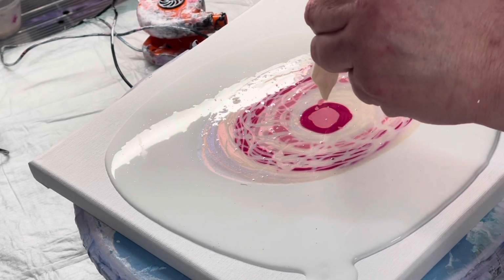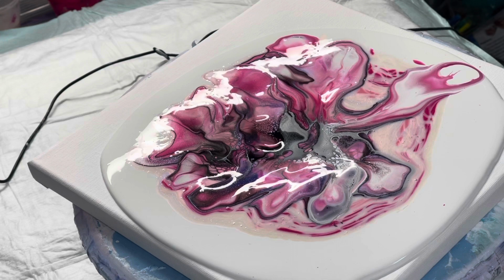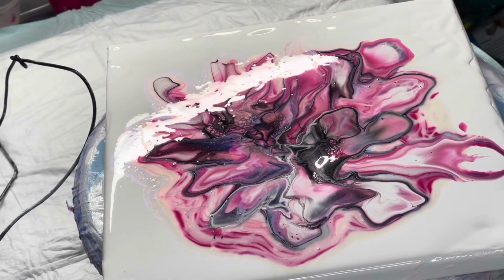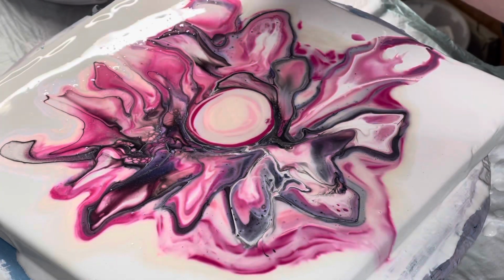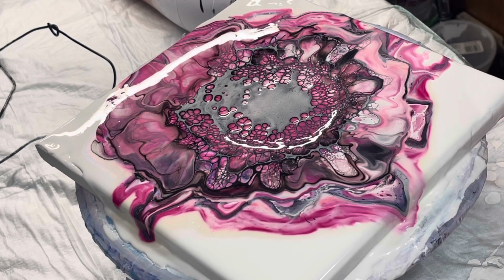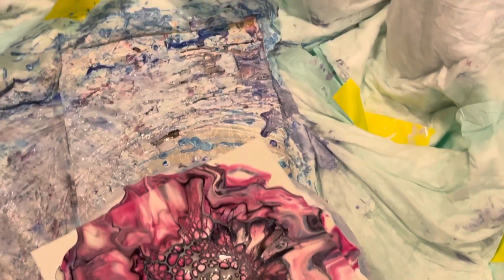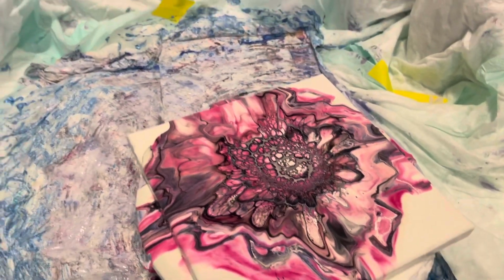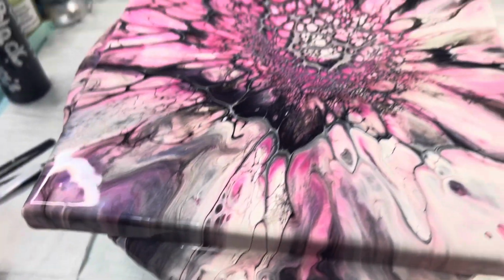67. Silver cell activator test with success!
Colors used: ColourArte pink azalea, hopeful honeysuckle, Amsterdam Persian rose

Cell activator Atelier interactive silver

Pillow paint color place white mixed with owetrol, XIM and gac800